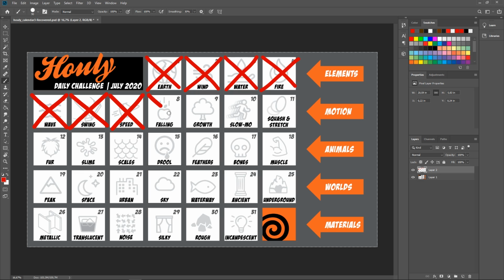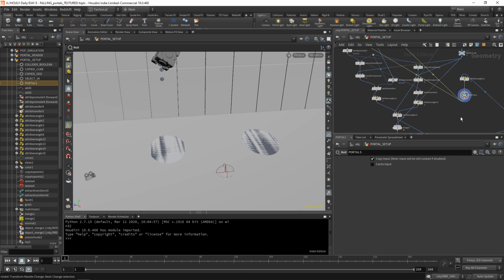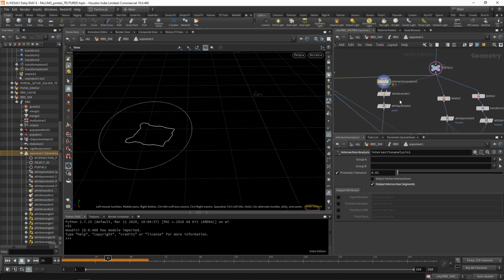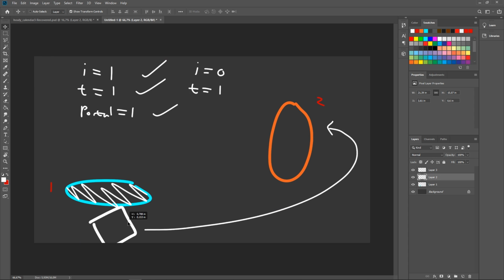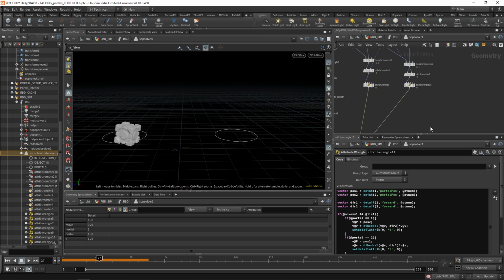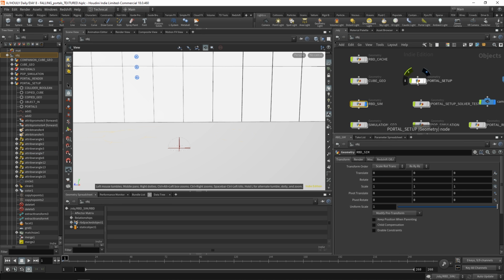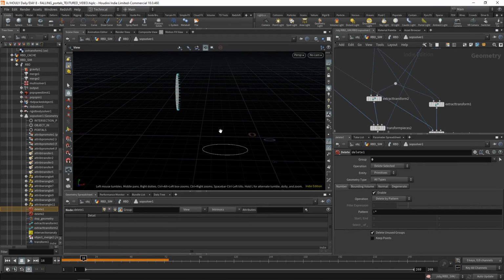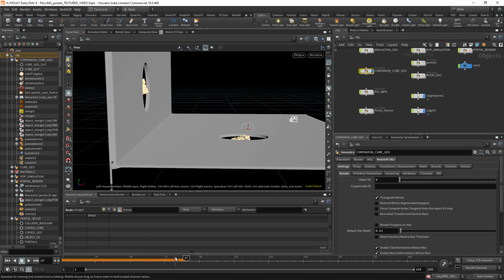HOULY Challenge - Day 8: Falling (31 Days of VFX)